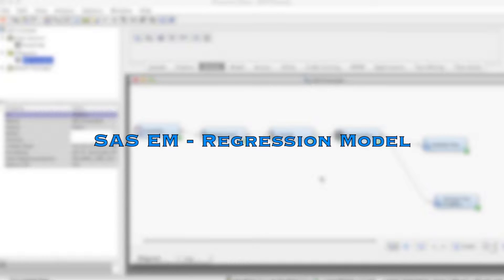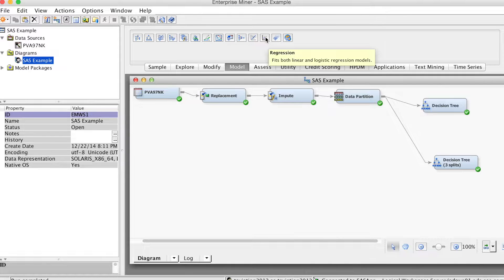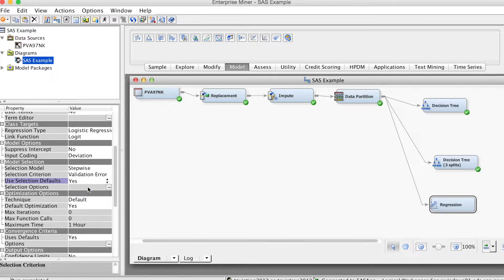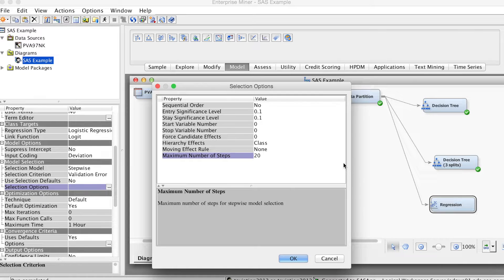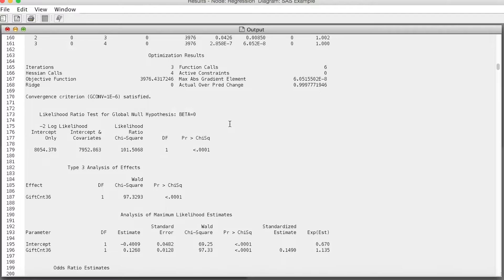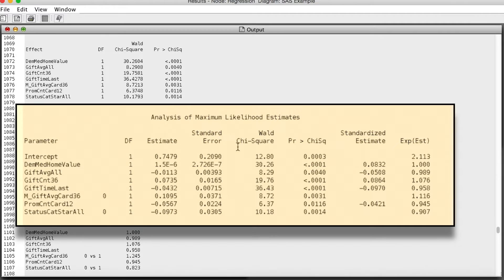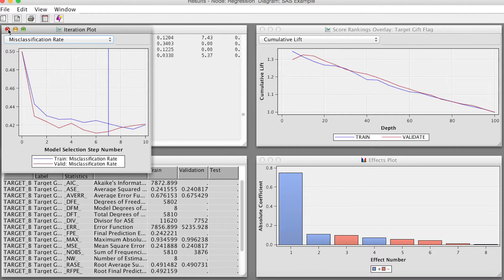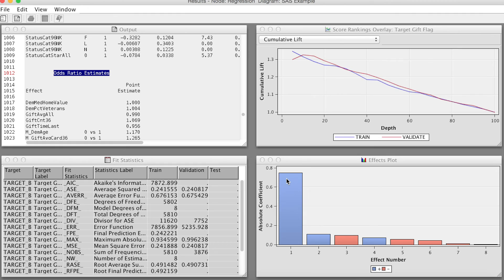SAS Enterprise Miner - Regression Modeling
This video explains the regression method, one of the popular machine learning algorithms, and how to build regression models. Detailed steps for using the Regression node to build predictive models in SAS Enterprise Miner and how to interpret the results are provided with specific examples.